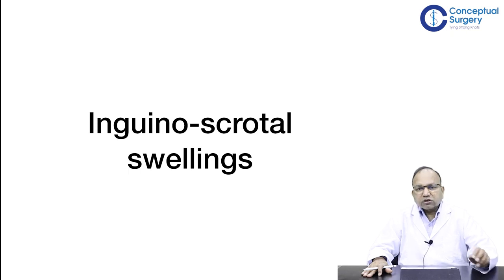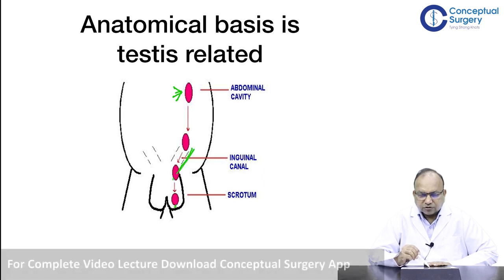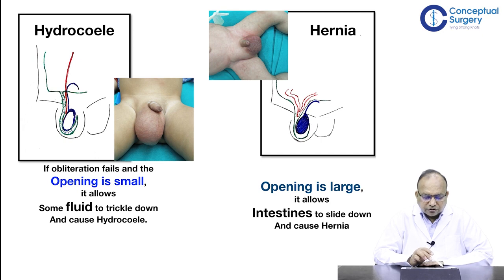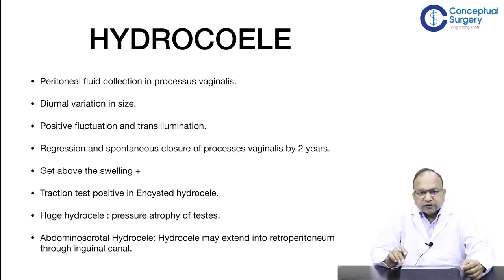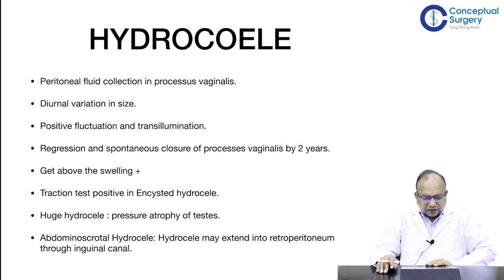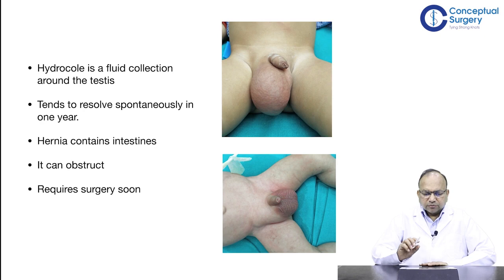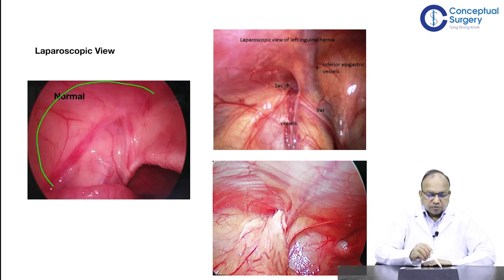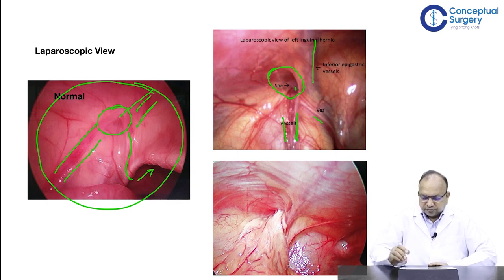Pediatric Surgical Cases by Prof Dr Satish Agarwal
Watch the exclusive video lecture on Pediatric Surgical Cases. A very guided video by Prof. Dr. Satish Agarwal.

Learn from the best to understand the factors @conceptualsurgery3453

Happy Learning!